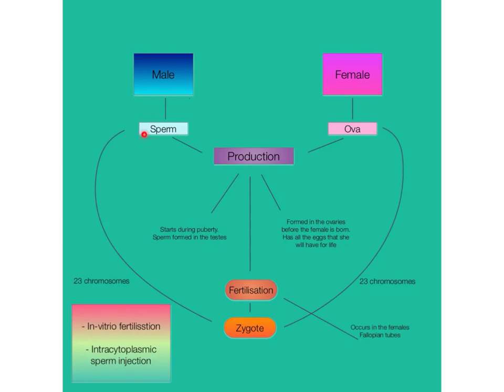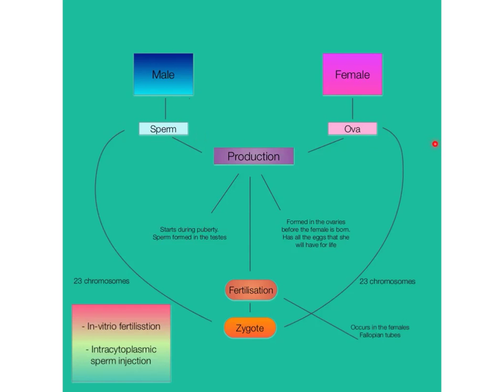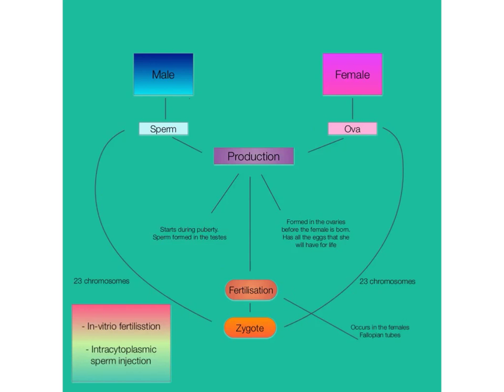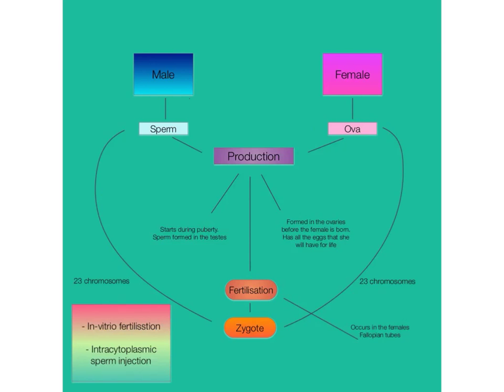HHD - Fertilisation Process - Topic 1